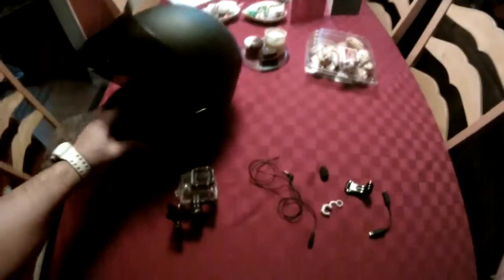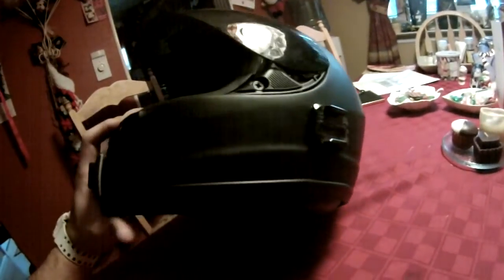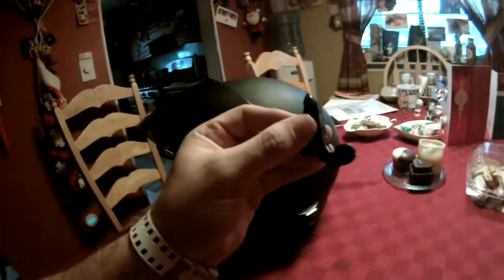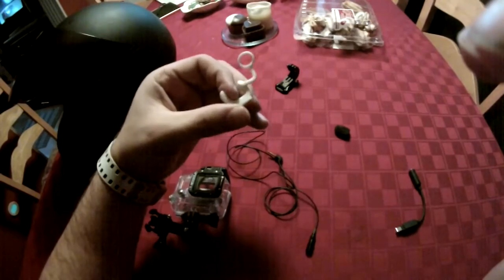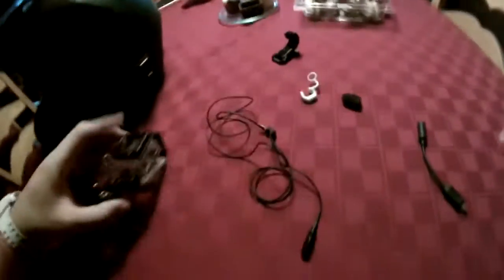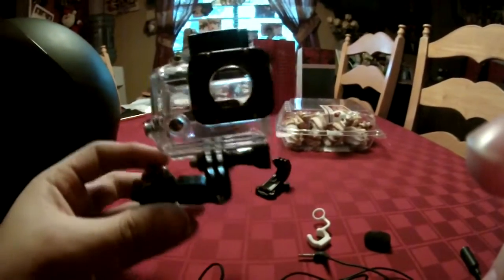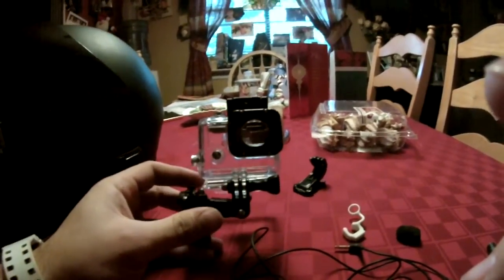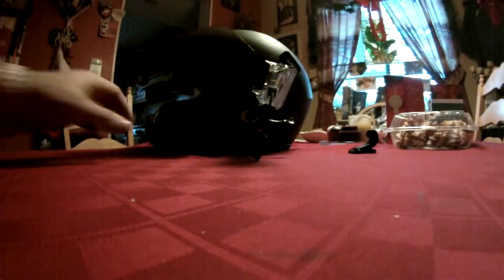How to Setup Your GoPro for Moto Vlogging - NJBIKELIFE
In this video I discuss how I setup my gopro for when I do all of my vlogs, and I go through the steps on what you can do to get the same results. What you need: Gopro, Gopro waterproof case, gopro mic adapter, microphone, side mount, helmet. The microphone I use was purchased from Amazon.com and is called the Olympus ME-15.

Filmed with: GoPro HD Hero 3